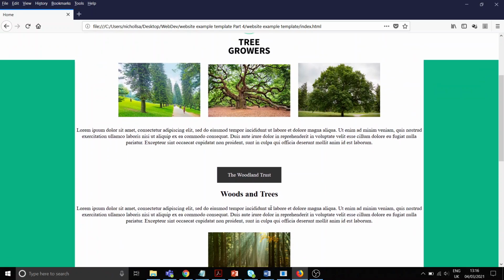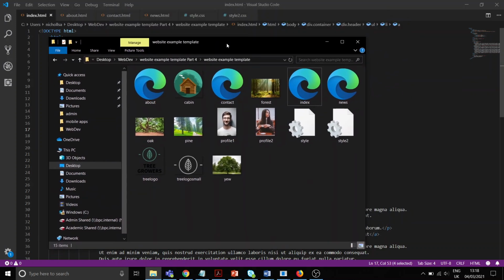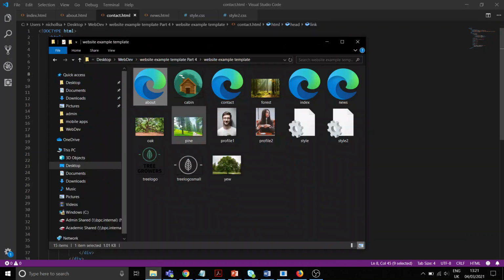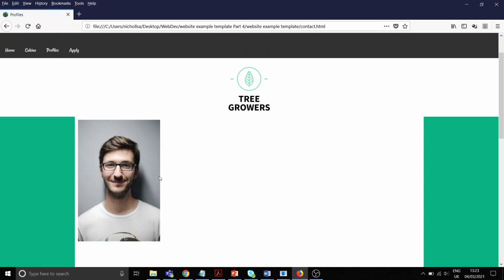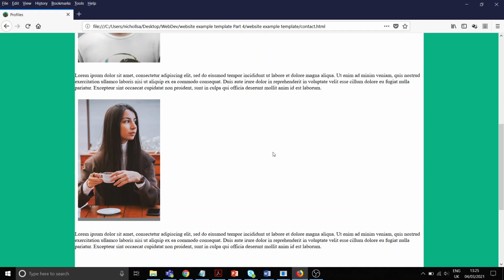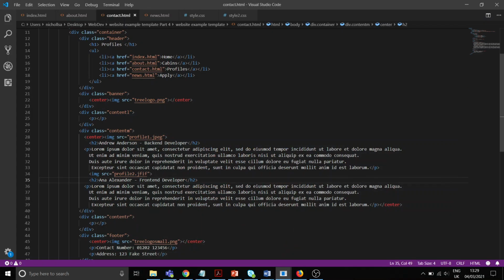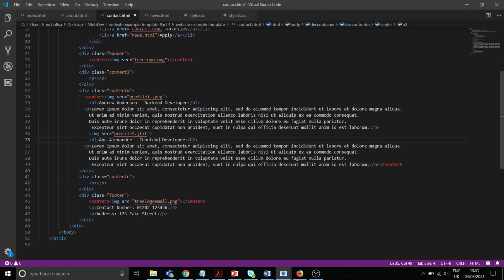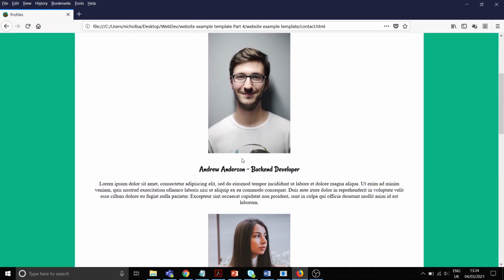Learn Website Development Using HTML & CSS - Total Beginners Lesson 09 - People Profiles